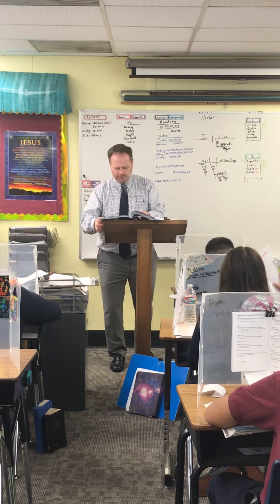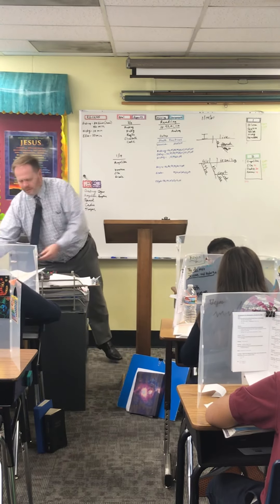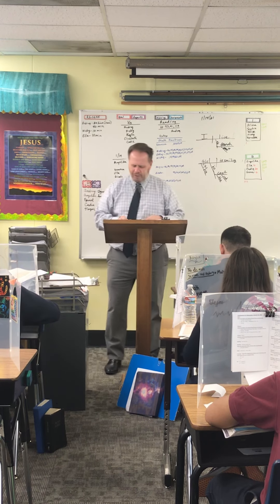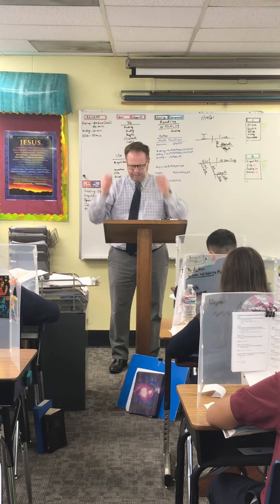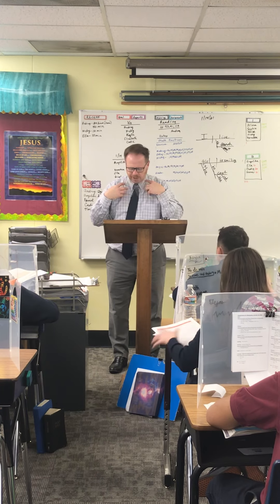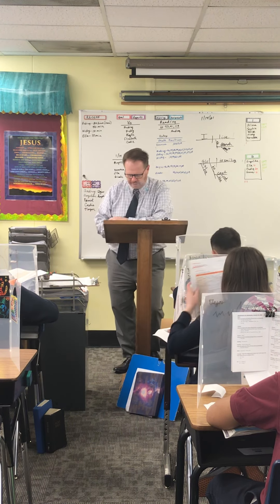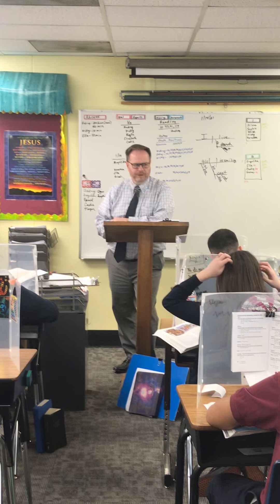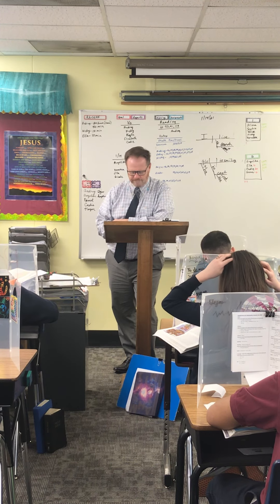History for Thursday 1/14/21